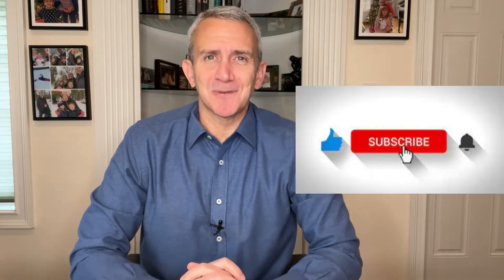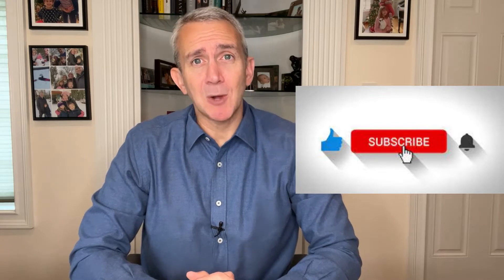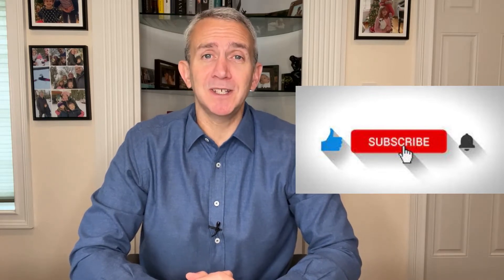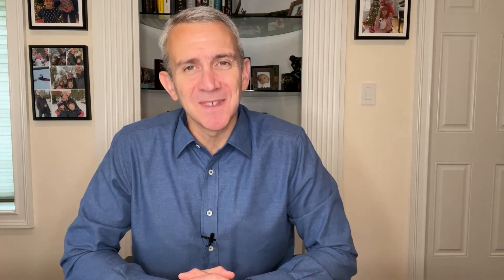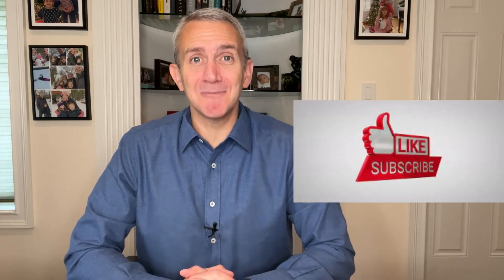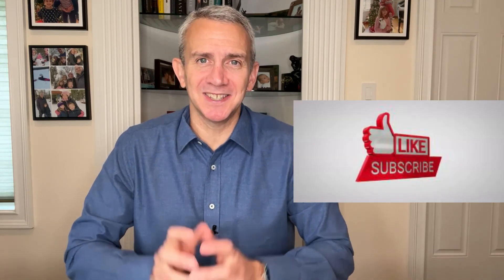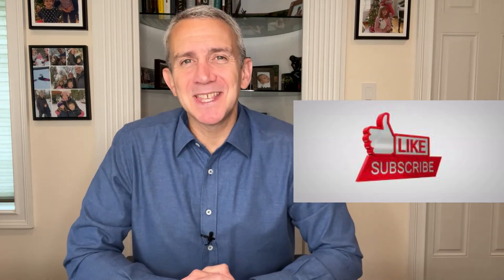Which Imaging Study is the Best for Knee Pain and When Should You Get It?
In today's video, I'd like to address when you should get imaging studies for knee pain, and which imaging study is the best to get. Should you have an X-ray, an MRI, a CAT scan or an ultrasound? Watch to find out.

I hope you've found this video on imaging for knee pain useful and if you have enjoyed it and learned something then please remember to like this video, subscribe to the channel and tell a friend who might enjoy it as well because that's the way we can spread good health information and achieve good health outcomes, together. As always, if you have questions that you would like me to answer in a future video, or if you have any comments, you can reach me at or of course leave a comment below.